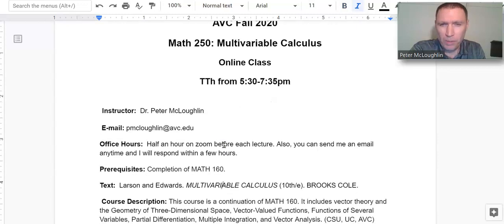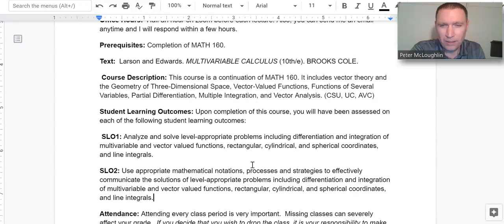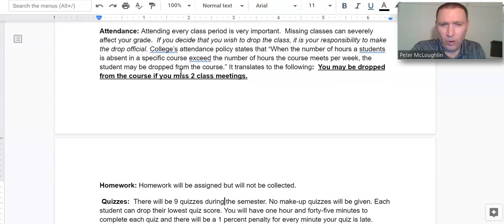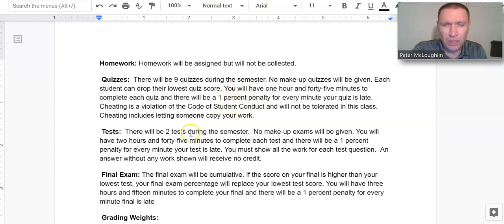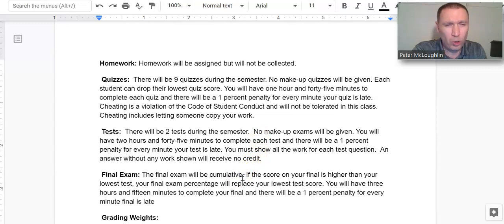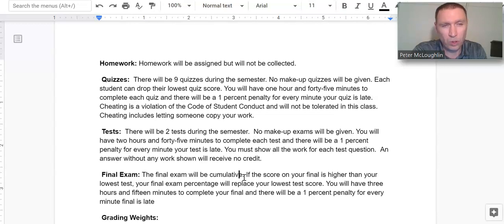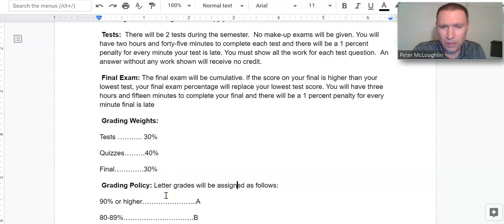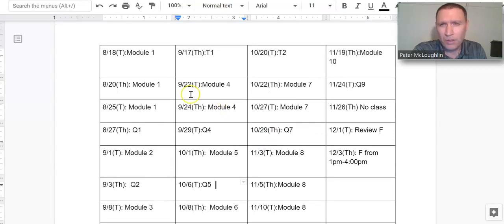Syllabus_Math_250_Fall_2020